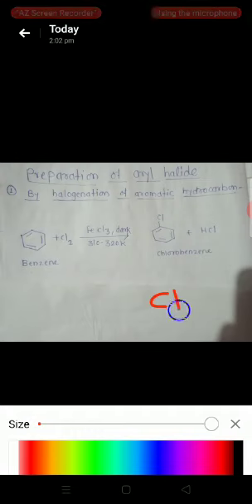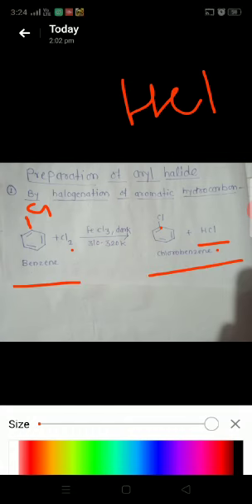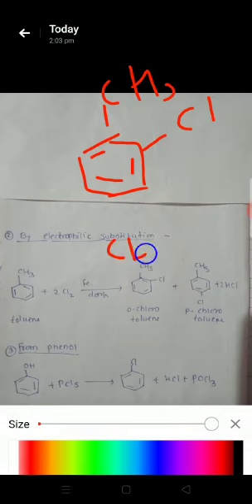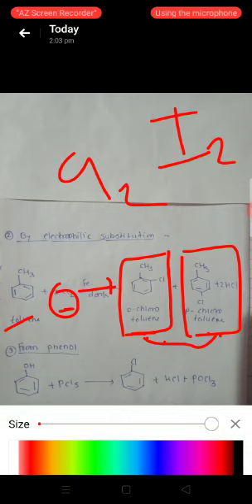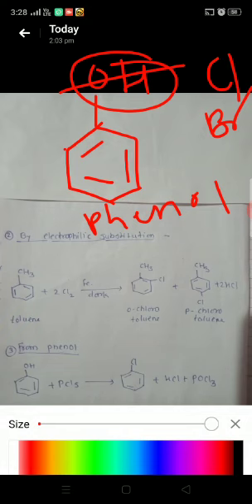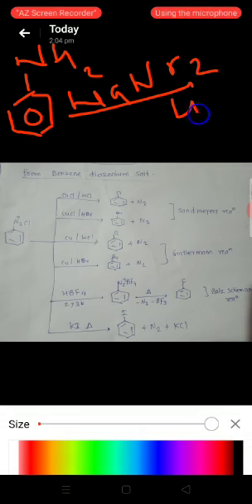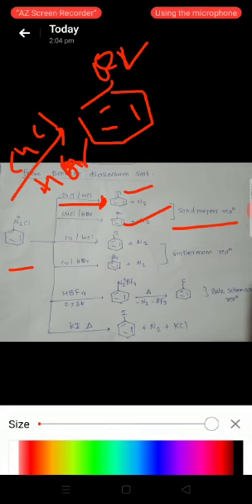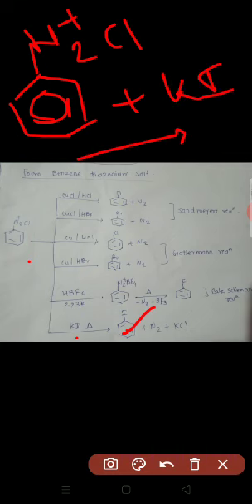Preparation of aryl halides.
preparation of aryl halides ( haloarenes)